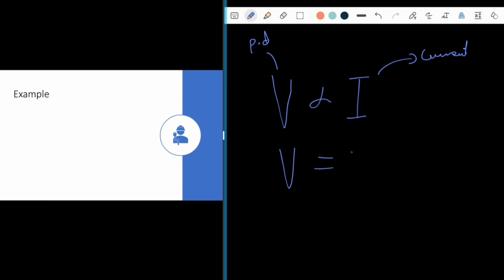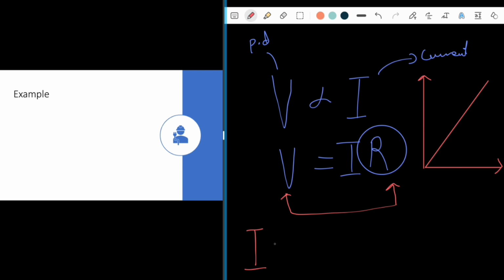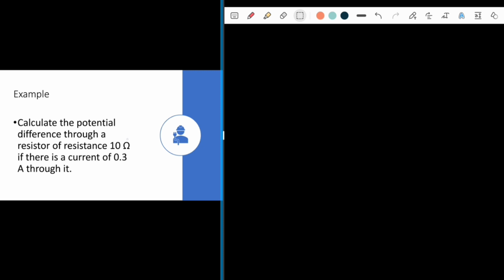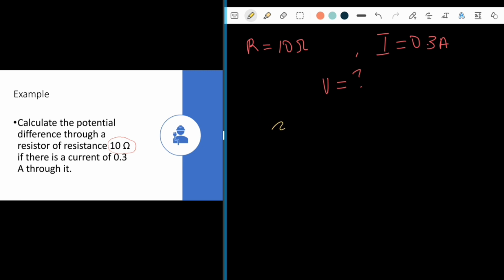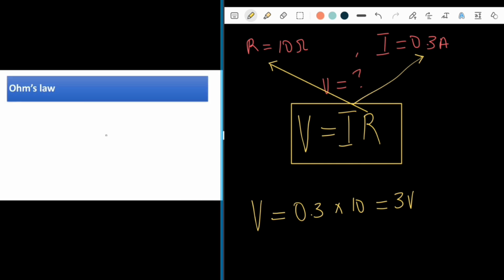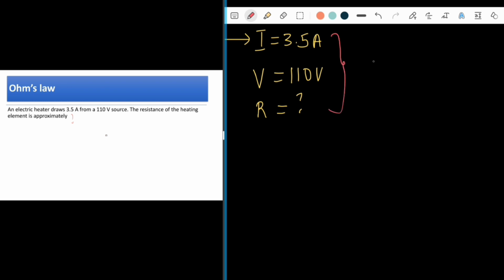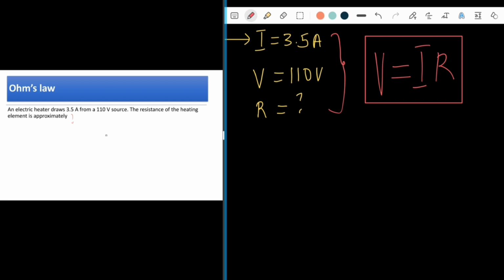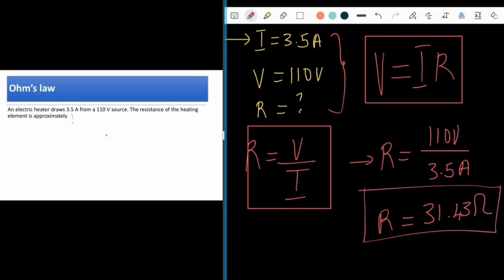How to use Ohm's Law in Questions